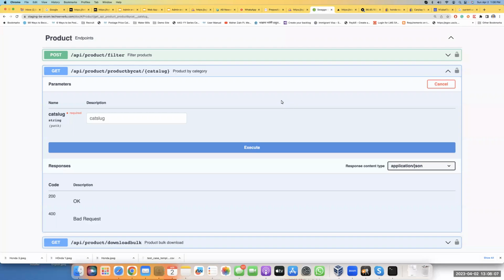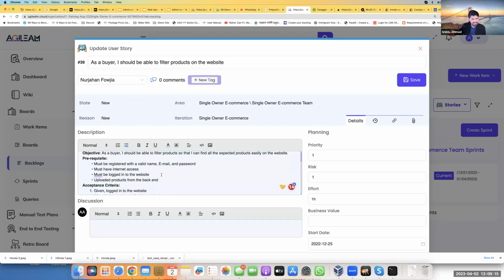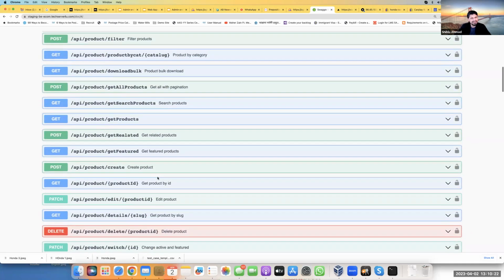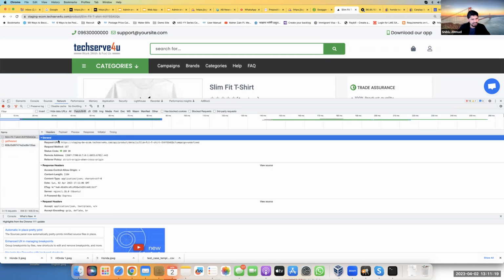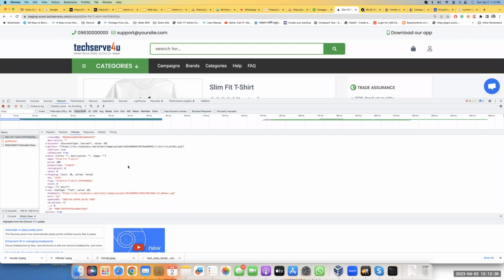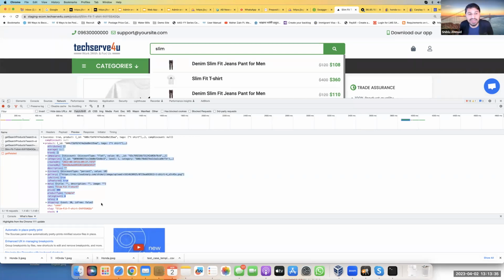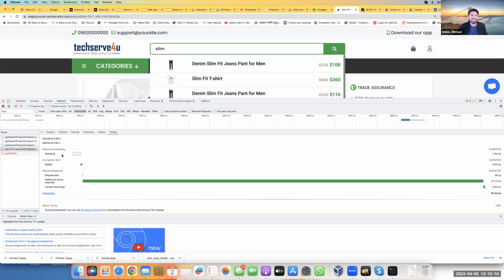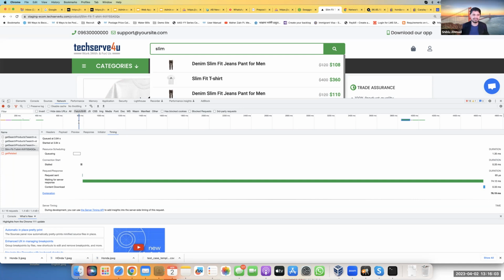Comprehensive Testing for Product Filtering by Category in E-Commerce APIs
1. The user story is about filtering products by category in an API.
2. The goal is to allow buyers to easily find the products they need on the website.
3. If a buyer enters a keyword that does not match any product, it should not be shown.
4. The API endpoint and filter options are important for this functionality.
5. By using the network tab in the browser, one can see the request and response of the API.
6. Troubleshooting and understanding the timing of requests can help in testing and debugging.
7. Database testing involves checking key-value pairs in the database tables.
8. Testing involves checking the front end, back end, database, and admin panels for verification.
9. Basic database testing involves checking collections in MongoDB and tables in relational databases.
10. Understanding and testing different aspects of the system helps in creating effective test cases and ensuring the functionality of the website.

Our Office address:
30500 Van Dyke, Ste- 201